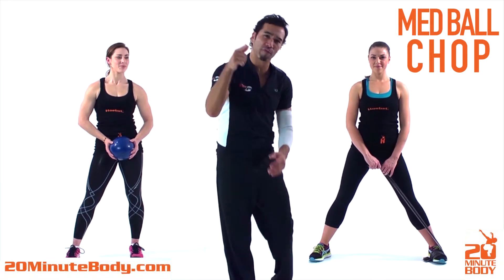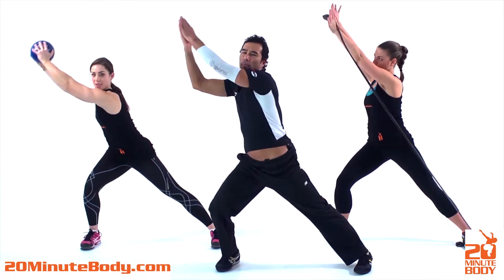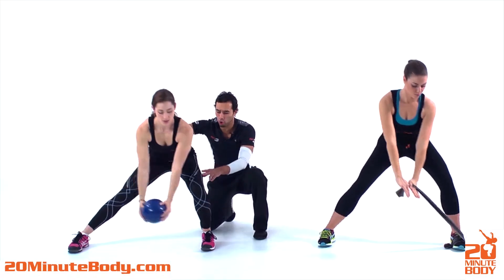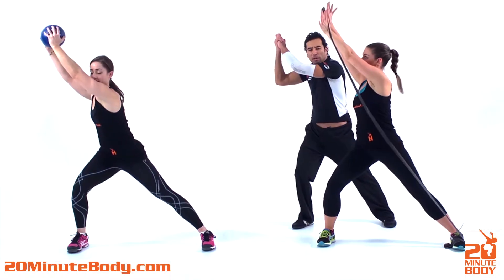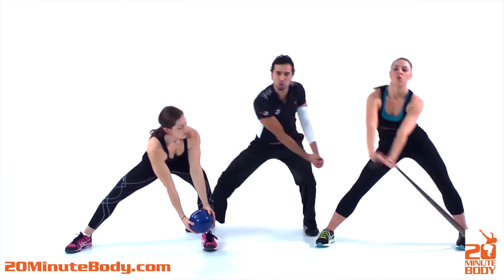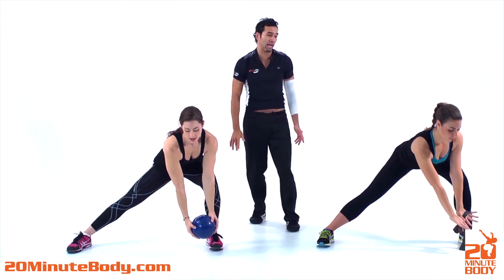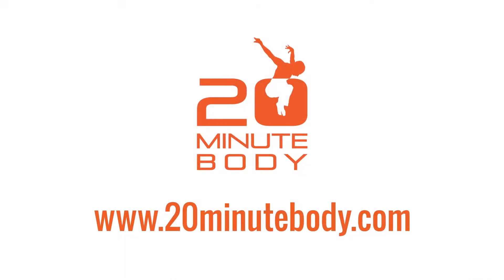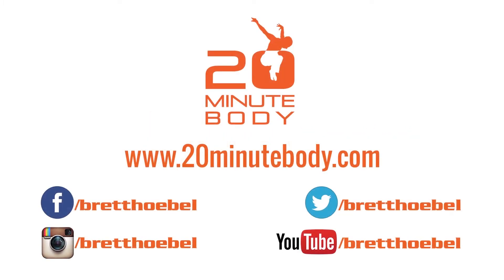20 Minute Body Full Body Exercise - Med Ball Chop (Brett Hoebel)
This is another super effective full-body exercise that will burn a lot of calories and help your core! For more workouts, nutrition tips and inspiration